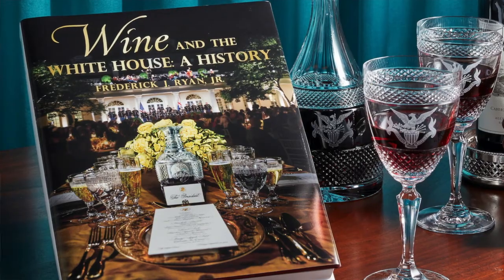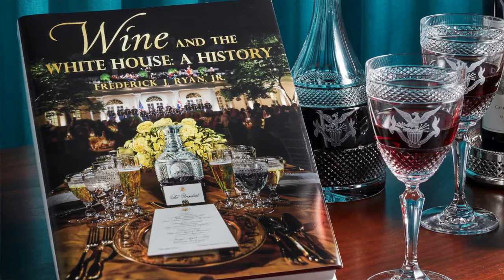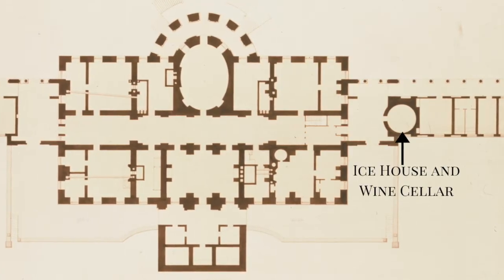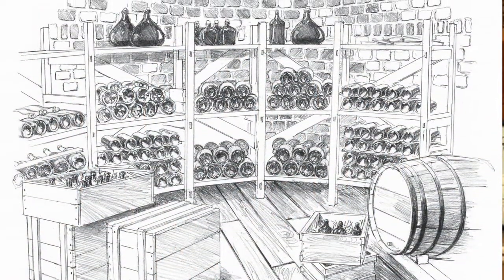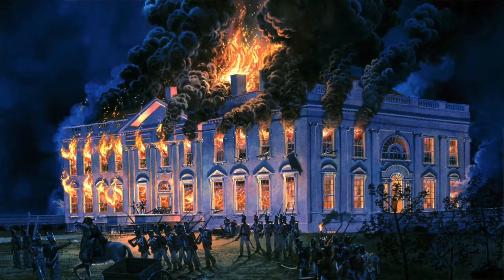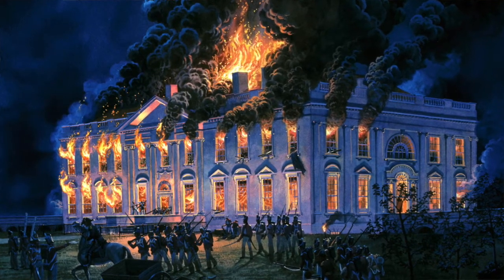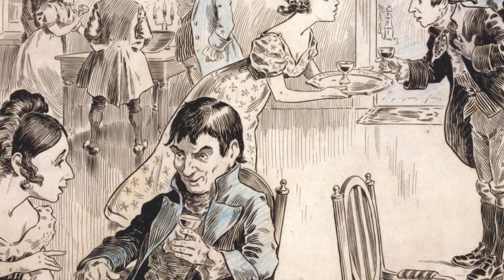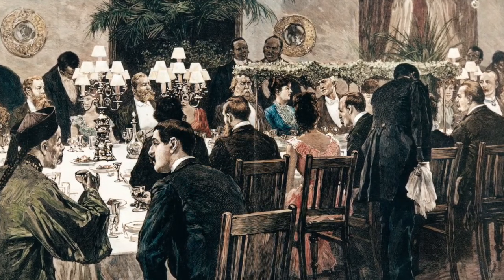White House History Weekly: The White House Wine Cellar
In this episode of WhiteHouseHistoryWeekly, Frederick J. Ryan, Jr., Chair of the White House Historical Association Board of Directors and author of “Wine and the White House: A History,” takes us into the White House wine cellar.

To hear these stories early, follow Stewart on twitter @WHhistoryPres